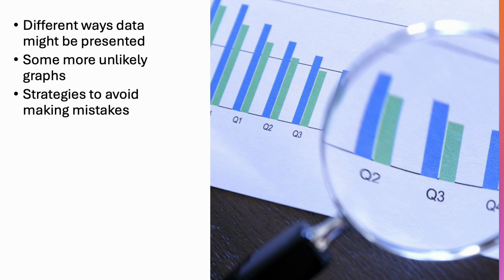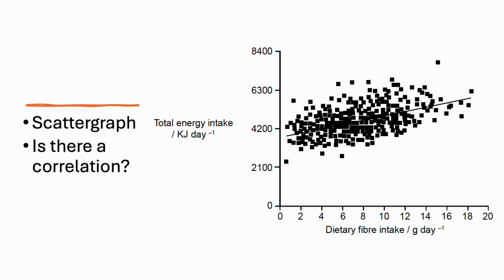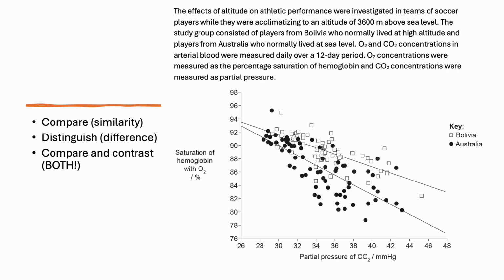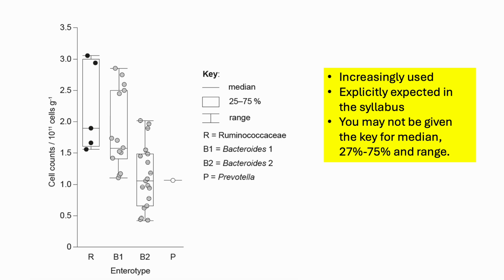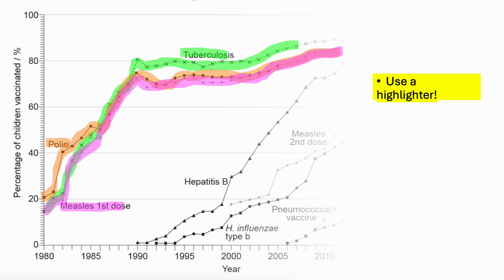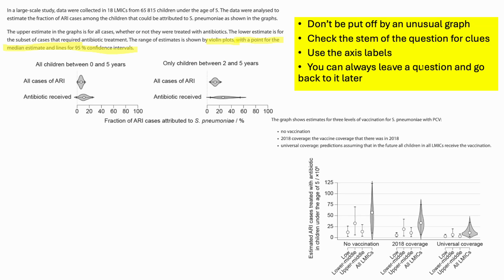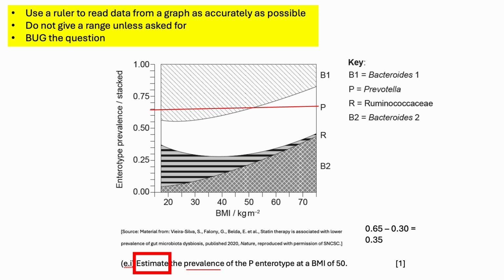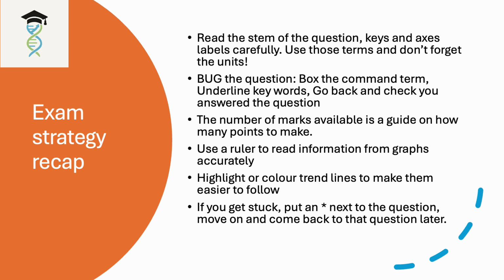Avoid Mistakes in Data-based Questions: Tips for IB Biology Students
@IBioBoost Let's breakdown IBDP Biology data, graphs and charts. I have included some tips to tackle these types of question and how to avoid mistakes. IB Biology